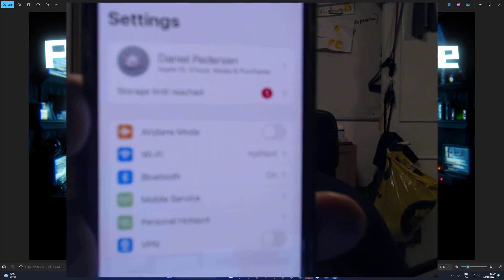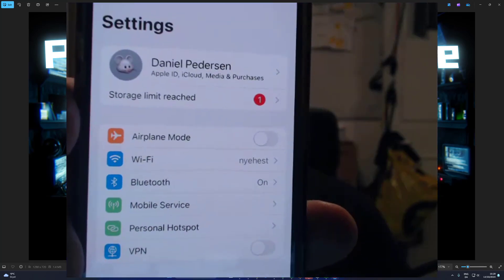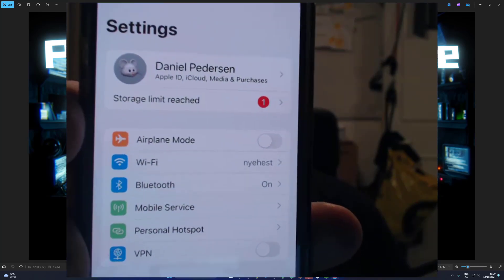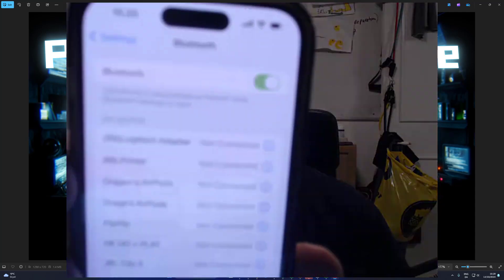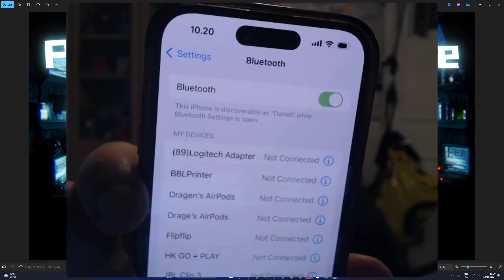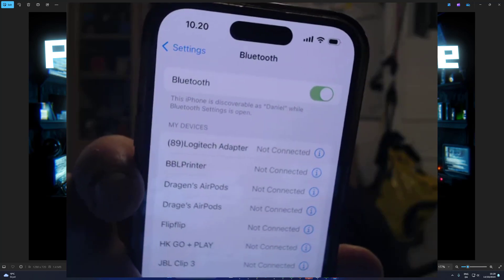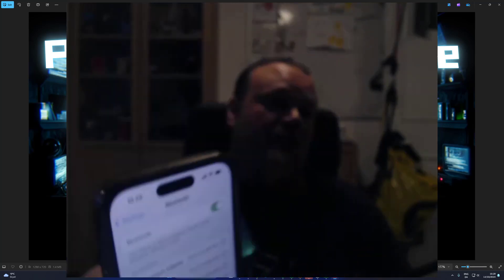Flipper Zero - How to protect against the BLE SPAM (Bluetooth attack)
In this video, I’ll show you how to protect yourself from BLE (Bluetooth Low Energy) spam attacks, which can be executed using devices like the Flipper Zero. These attacks can disrupt your Bluetooth connections and even pose security risks by flooding your devices with unwanted requests. I’ll walk you through practical steps to secure your Bluetooth devices, such as disabling Bluetooth when not in use, using secure pairing methods, and adjusting privacy settings to minimize vulnerability. Stay informed and learn how to protect your wireless connections from BLE spam attacks!